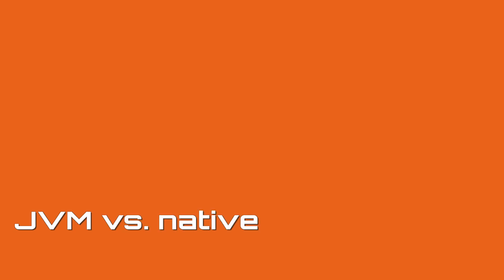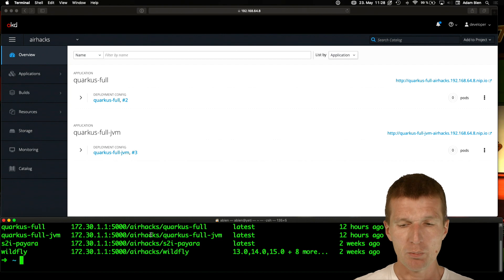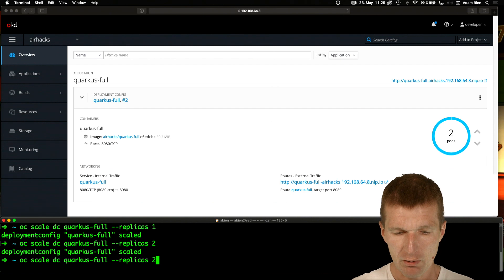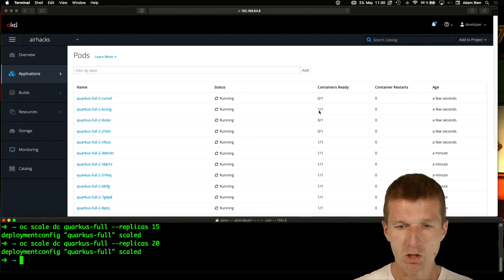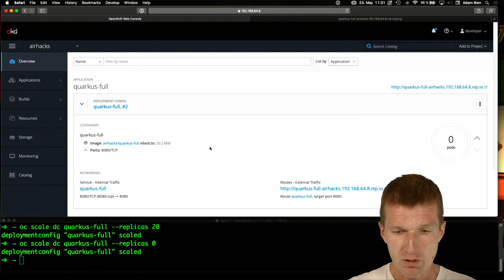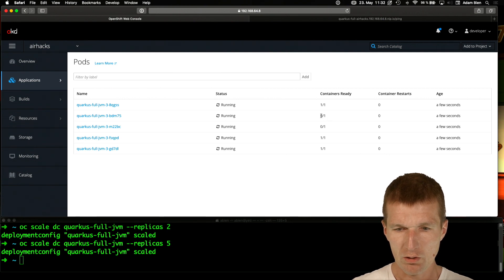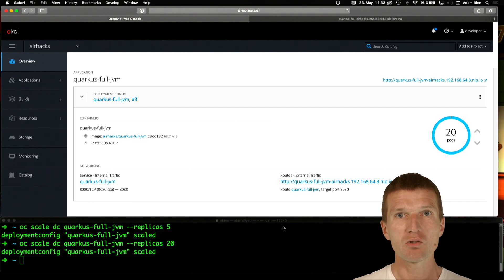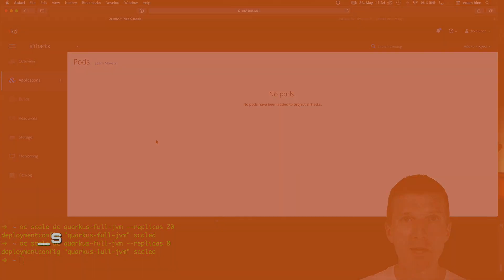Scaling JVM vs. Native--From Zero to 20 and Back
How long does it take to scale an MicroProfile application from 0 to 20 nodes ...and back on 50% of a developer notebook (2016 MBP). The same application was build to run on JVM and as a native linux process.